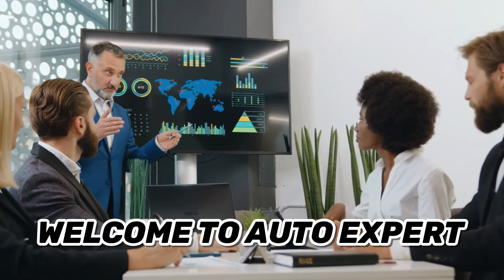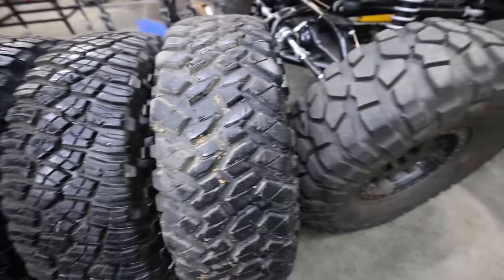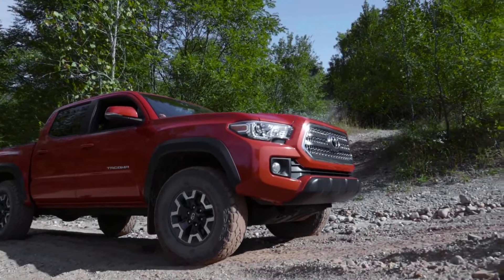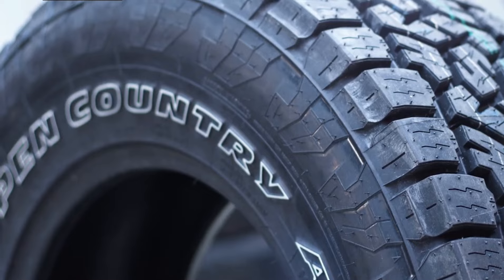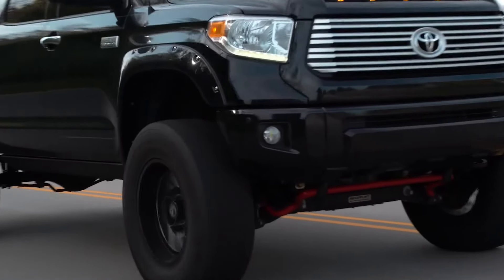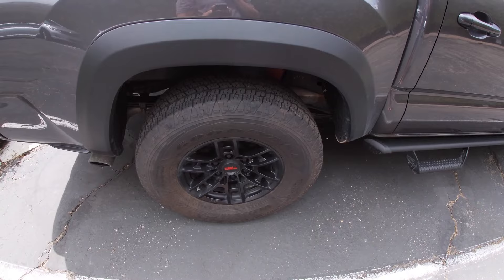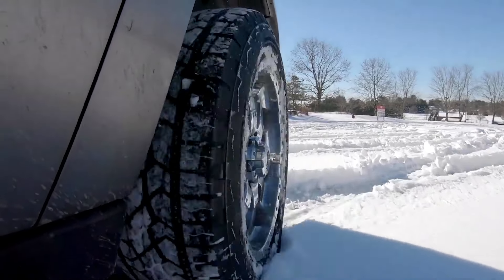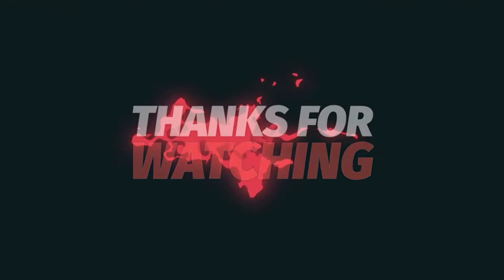10 Best All Terrain Tires 2024 | Best Tires to Buy for Your Vehicles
Immerse yourself in a world of superior audio with our definitive guide to the 10 Best Wireless Earbuds of 2024. Whether you're a music enthusiast, audiophile, or simply seeking convenience, we've got you covered. Join us as we unveil the ultimate earbuds that redefine sound quality and comfort, enhancing your listening experience like never before.

Top 10 best all terrain tires 2024 for suv
Top 10 best all terrain tires 2024 all season

best all terrain tires 2024
suv all season tires

The Best All-terrain Tires:
Bf Goodrich Ta Ko2
Toyo Open Country
Falken Wildpeak At3w
General Grabber Apt
Pirelli Scorpion
Yokohama Geolandar G015
Continental Terrainco
Firestone Destination
Goodyear Wrangler